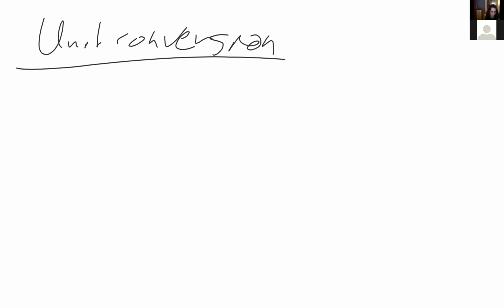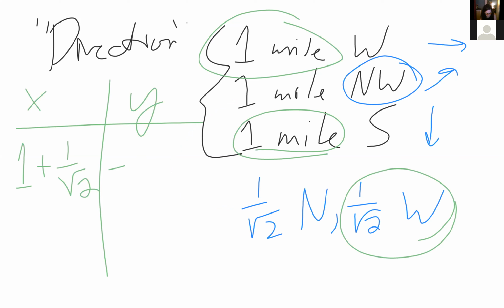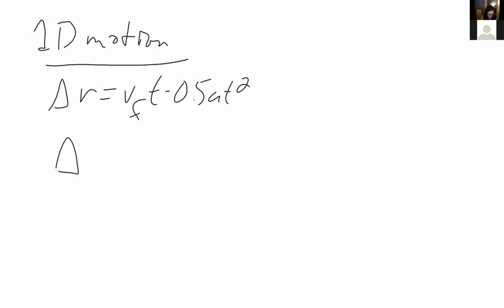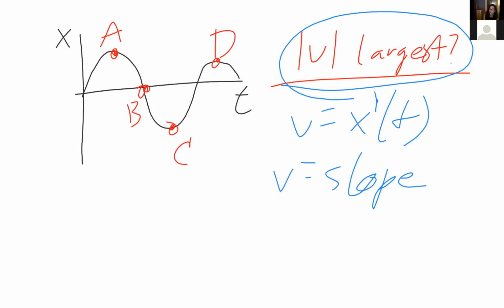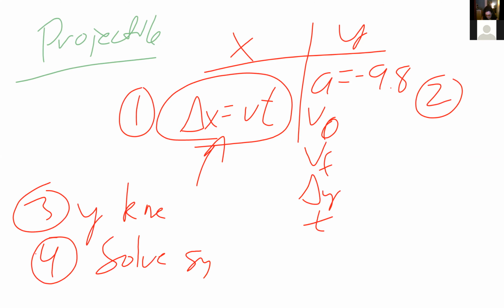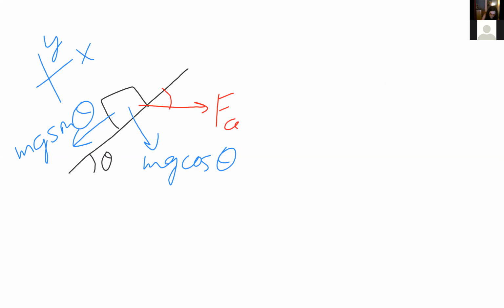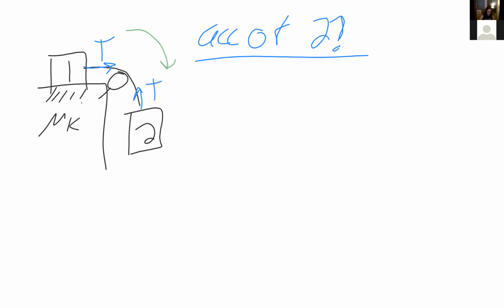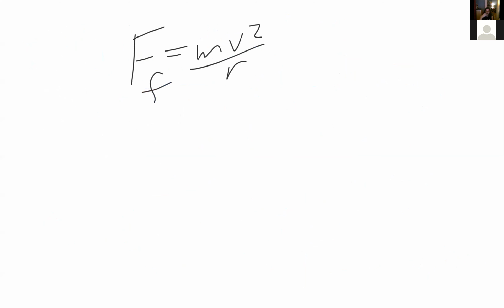phy2048 Exam 1 review